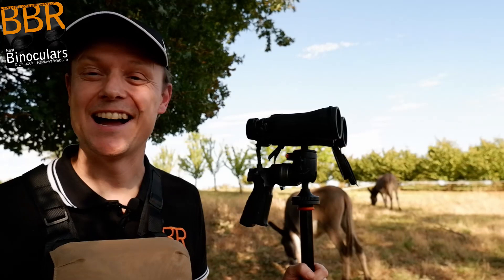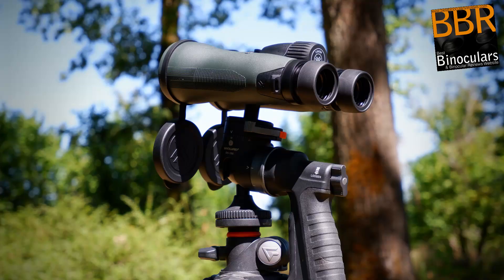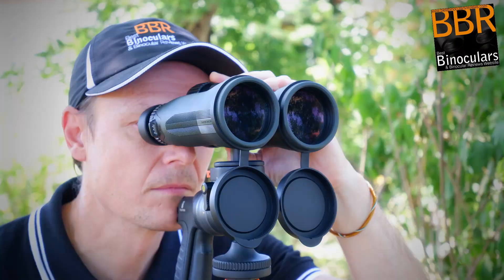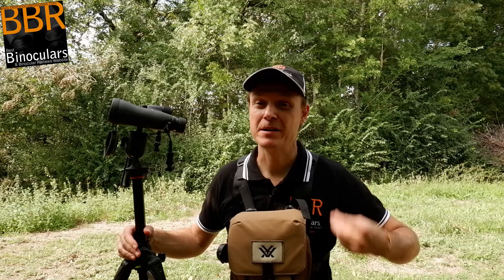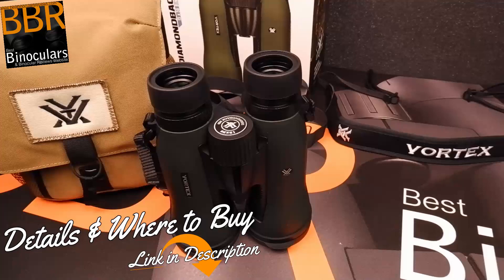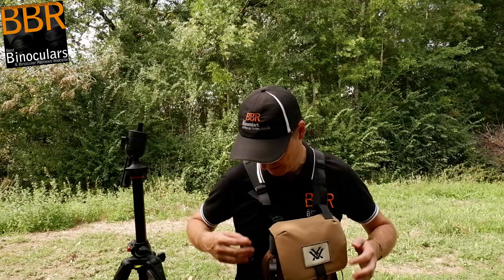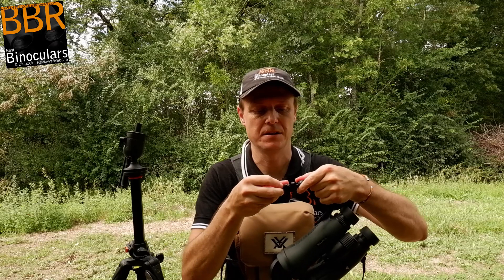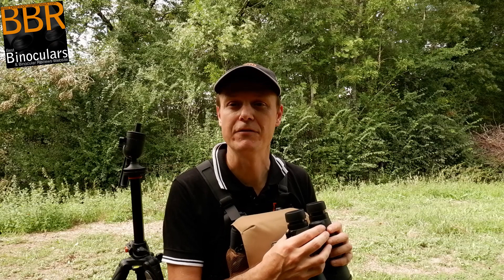Vortex GlassPak Binocular Harness, Vortex Uni-Daptor & Vortex Diamondback HD 15x56 Binoculars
➡️Mini-review of the Vortex GlassPak Binocular Harness (Bino Harness) & the Vortex Tripod Adapter (Uni-Daptor) and how they work as a unit with the Vortex Diamondback HD 15x56 Binoculars which includes them as part of the accessory pack.

Relevant Links: Vortex GlassPak BinoHarness, Vortex Tripod Adapter & Vortex Diamondback HD 15x56 Binoculars: